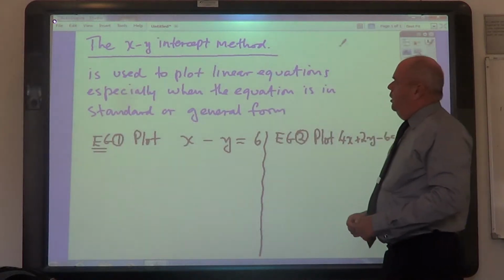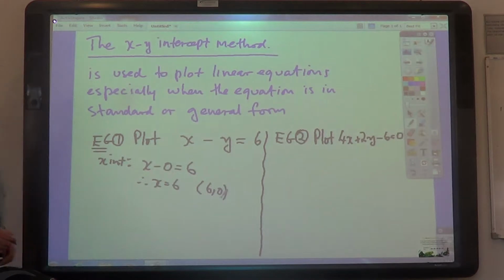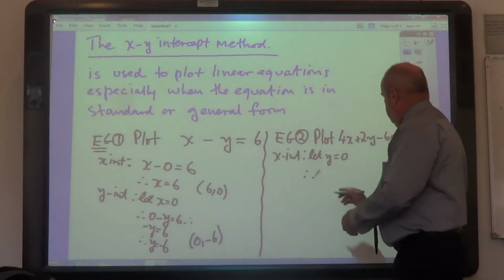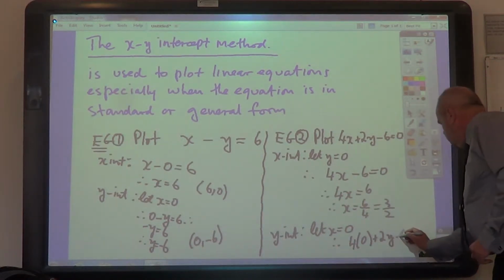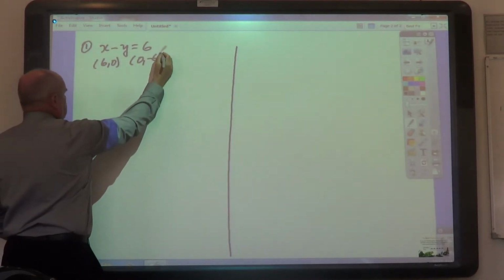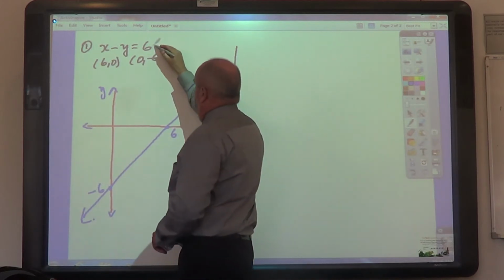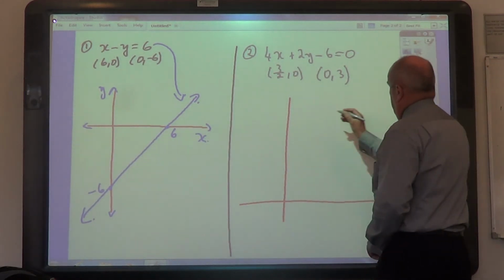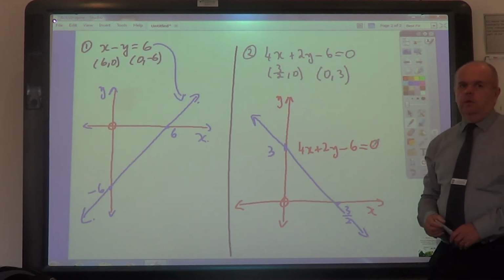Plotting Liear Functions x-y Intercept Method